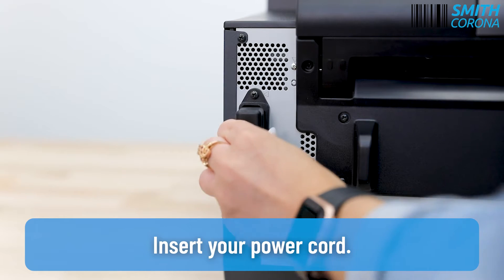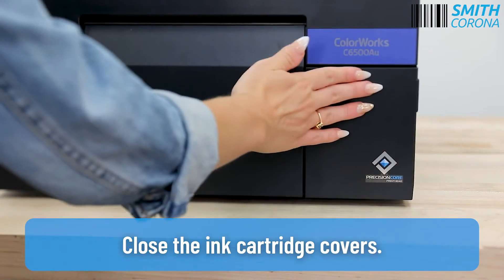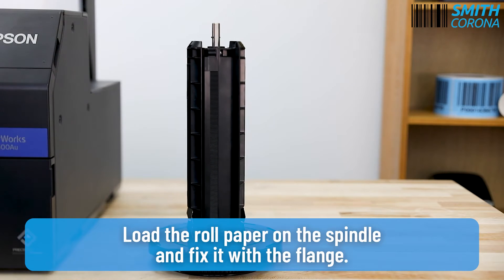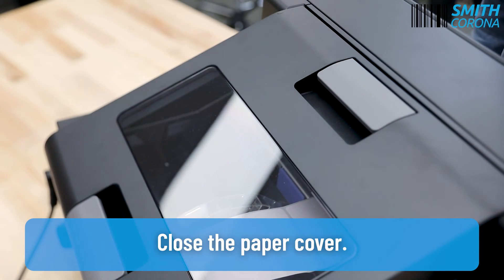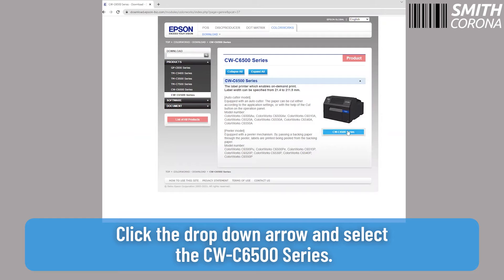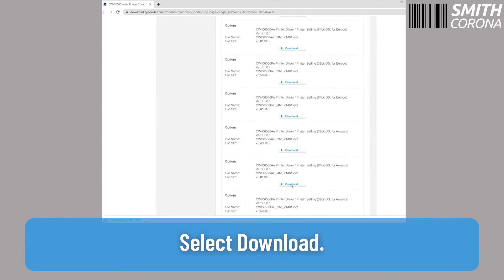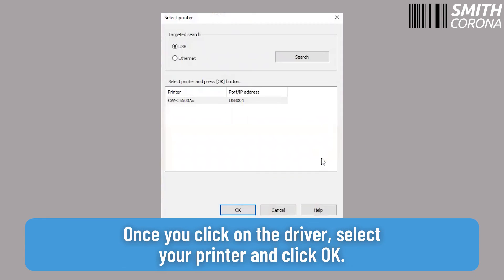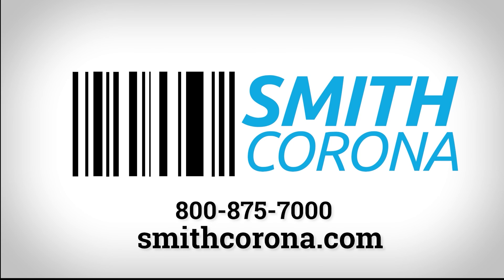How to Set Up An Epson ColorWorks C6500A (SIMPLE & EASY) | Smith Corona Labels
Looking for Epson labels, printers, or accessories?

Need help setting up your Epson ColorWorks C6500A, one of Epson's inkjet label printers? In this video, we show you step-by-step how to set up your Epson ColorWorks C6500A. Still struggling?

Chapters:
0:00 Plugging in the Epson CW-C6500A
0:36 Loading Ink Cartridges
2:33 Installing Printer Driver
1:02 Epson CW-C6500A Maintenance Box
1:14 Epson CW-C6500A Settings
1:25 Loading Epson CW-C6500A Labels
2:33 Installing Epson CW-C6500A Printer Driver
4:30 Epson CW-C6500A Printer Driver Settings
4:58 Shop Smith Corona for Epson CW-C6500A Labels

➡️ In need of Epson labels for your Epson ColorWorks C6500A? Shop our website for any of your Epson label needs: